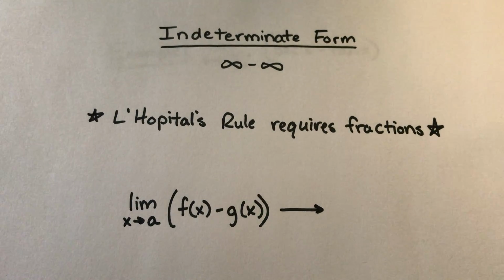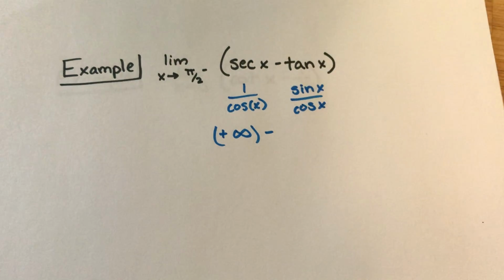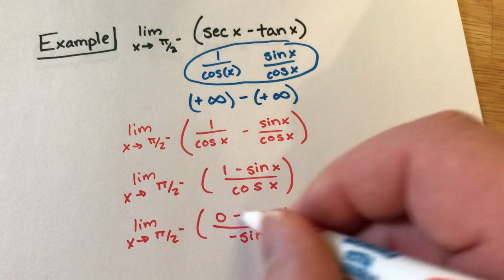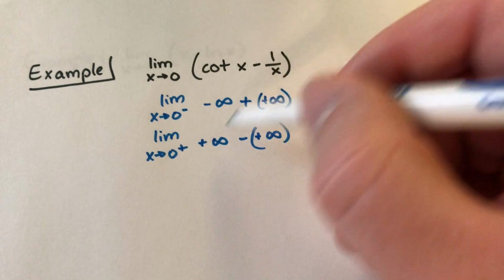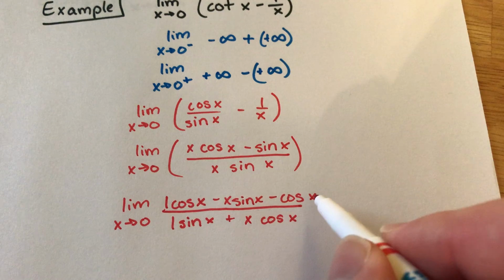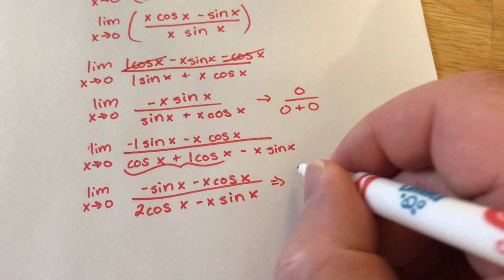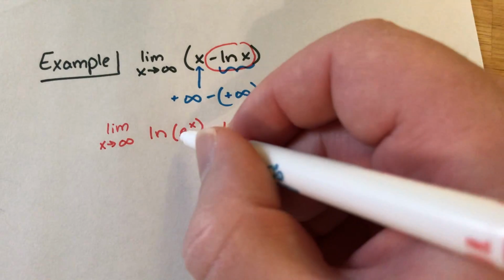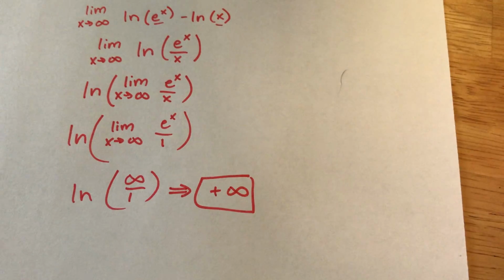L’Hopital’s Rule (3)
Focuses on the Difference Indeterminate Form